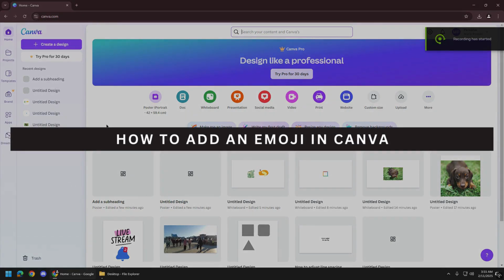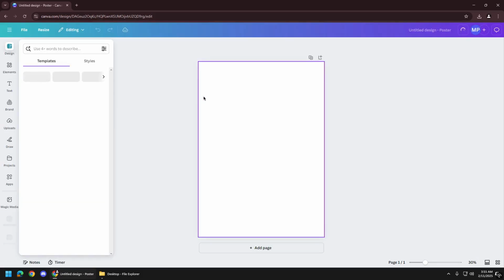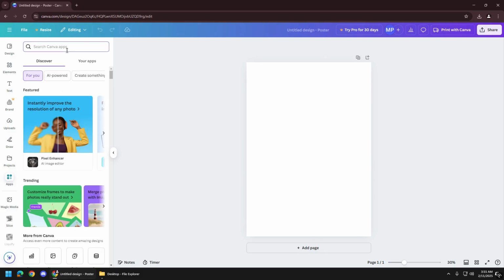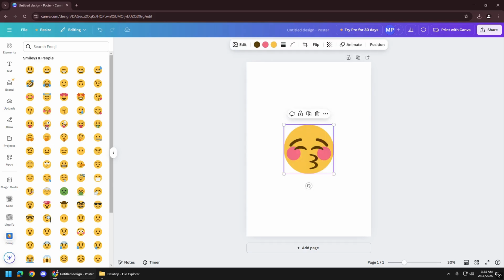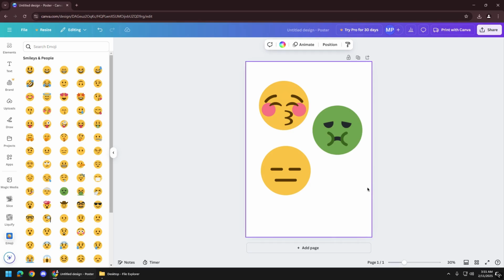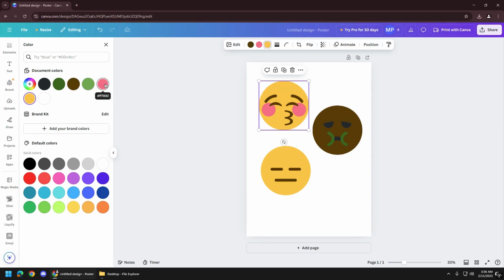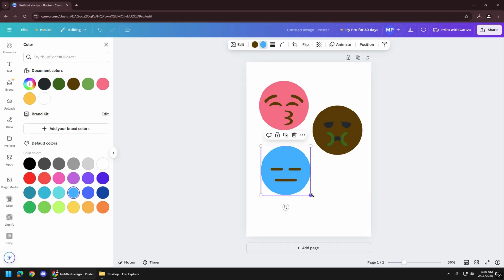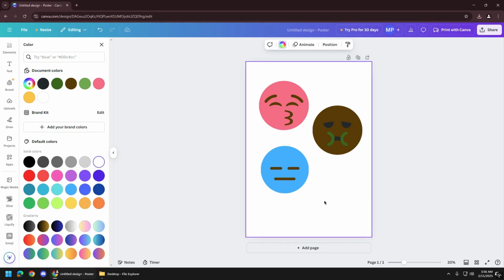How to Add a Emoji in Canva | Canva Tutorial (2027)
Want to add emojis to your Canva designs? This tutorial will guide you through adding emojis in Canva, perfect for users who want to make their designs more fun and expressive. I'll show you how to use Canva's emoji library and tools.

In this tutorial, you'll learn:
Why emojis can enhance your design's tone and engagement.
Step-by-step instructions to add an emoji in Canva.
Tips for using emojis effectively without overdoing it.

Add some fun—follow these steps to add an emoji in Canva today!